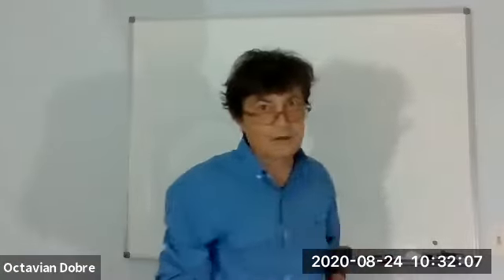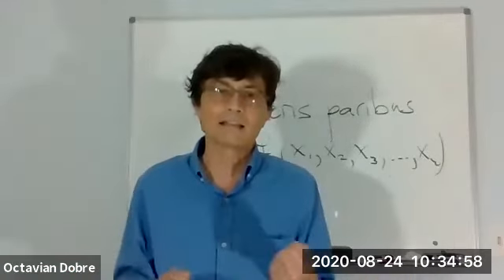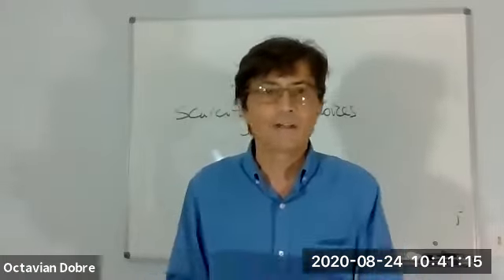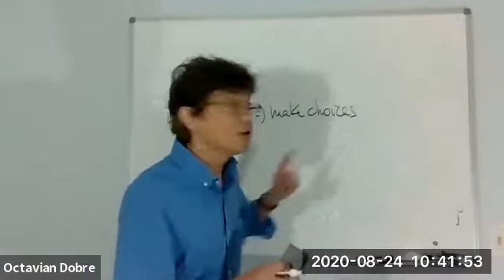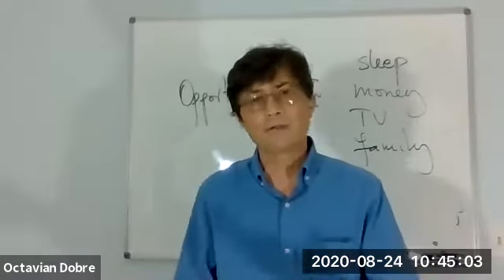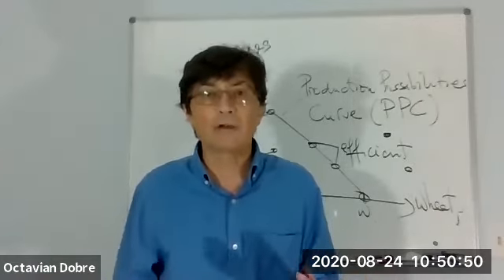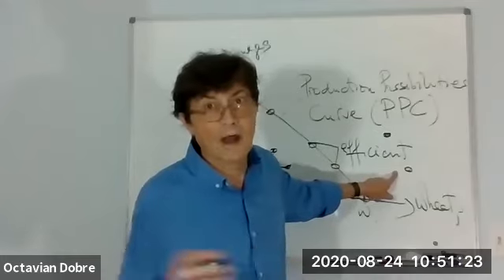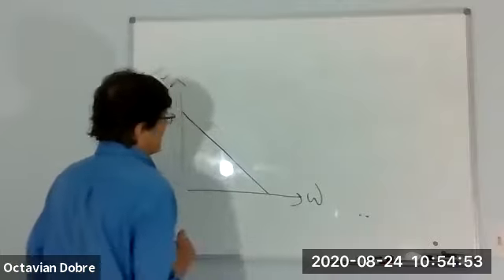Chapter 2 Lecture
Lecture on Opportunity Cost and PPC